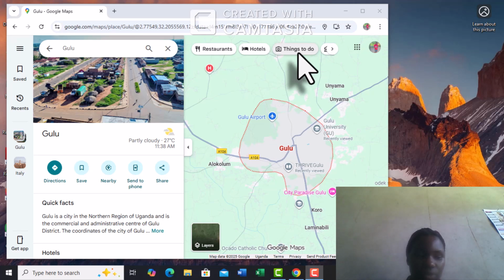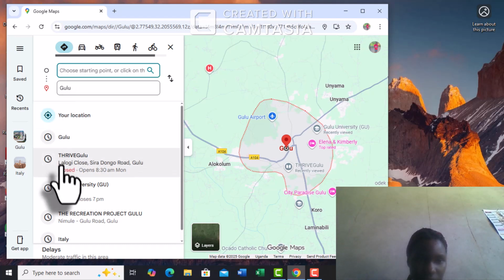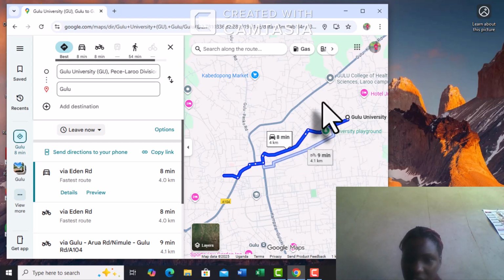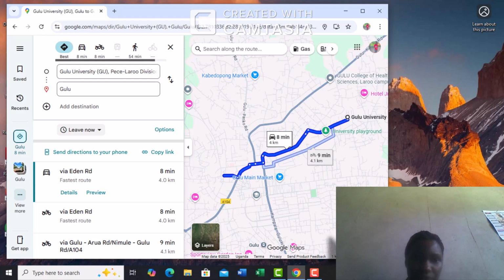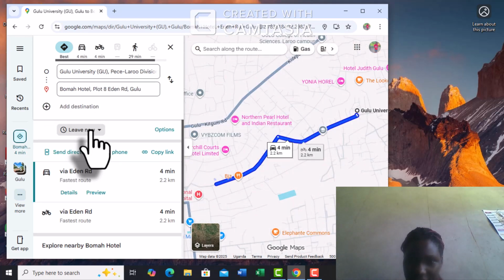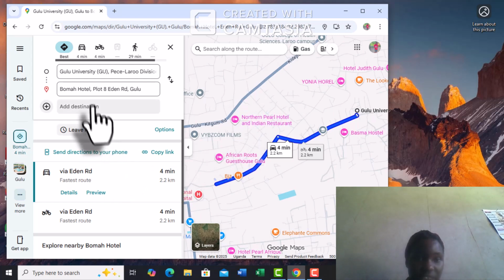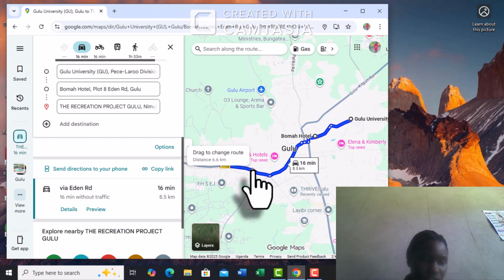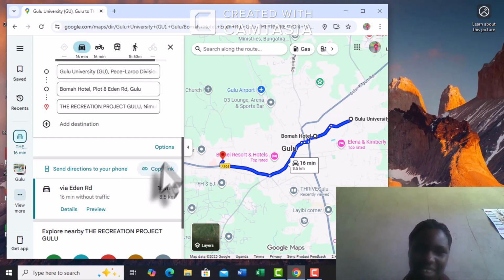How to Use Google Maps (Step-by-Step for Beginners)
Learn how to find places, get directions, and explore the world with Google Maps. Simple and easy tutorial for beginners!